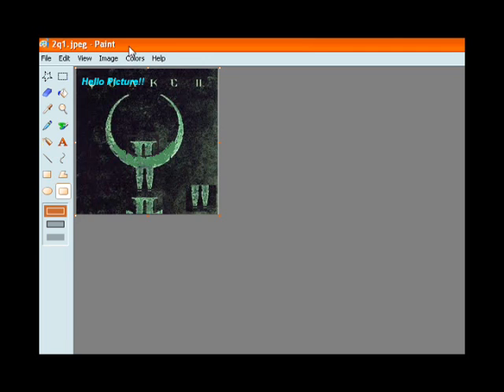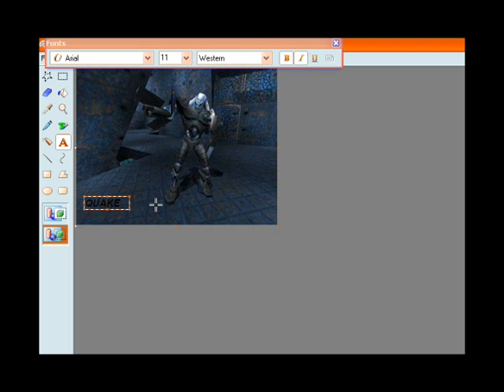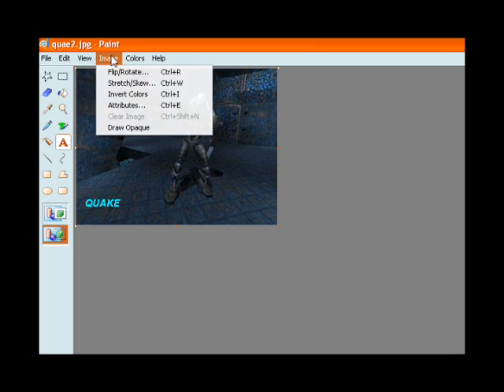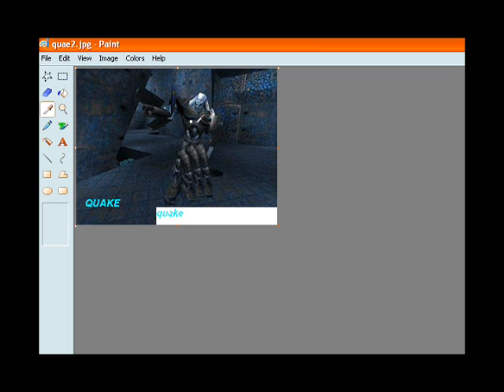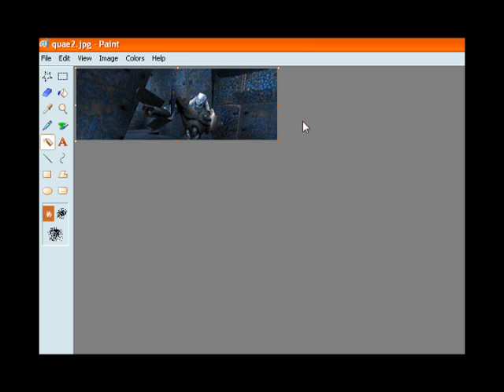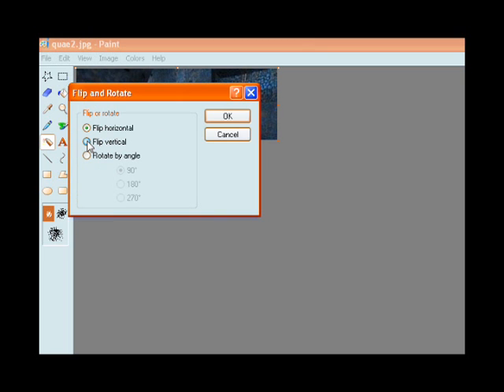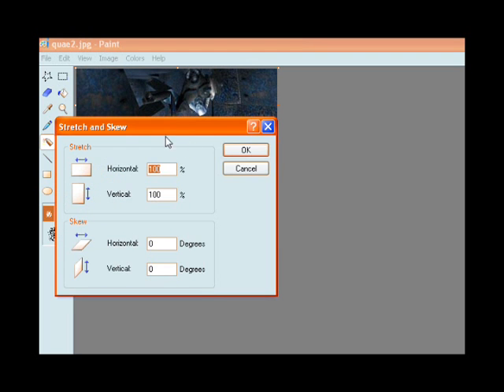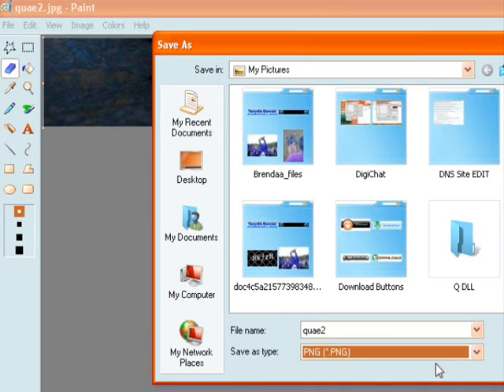MS PAINT- Microsoft Paint Basic Tips & Tutorial- Also Download Too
Here is a Basic MS Paint (Microsoft Paint) Tutorial for ALL Versions of Windows.
I covered one over-looked Feature on MS Paint. There is a Feature Known as "STAMP" that Photoshop has and so does MS PAINT!
I did what I could in 10 minutes and I will answer Questions that are needed.
 I take it from there and do this "live". I also have Included Download Link(s) for MS PAINT. (I Know Windows 7 Paint SUCKS)
Here is under a Dozen Versions of MS Paint Here
~Versions from Windows 9x , NT4.0 , Longhorn etc

To Get the Video Editor I Used: Windows Movie Maker v2.6.1 RELOADED